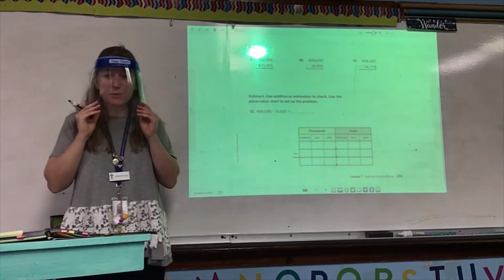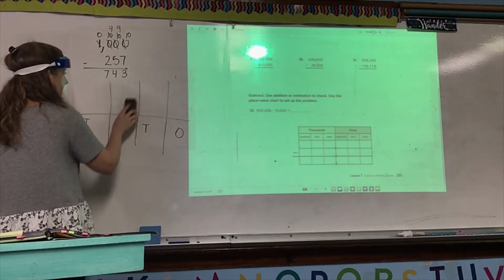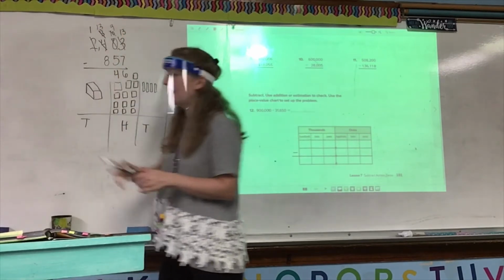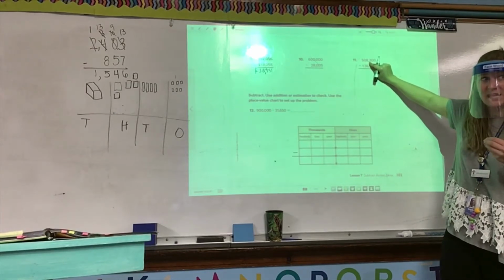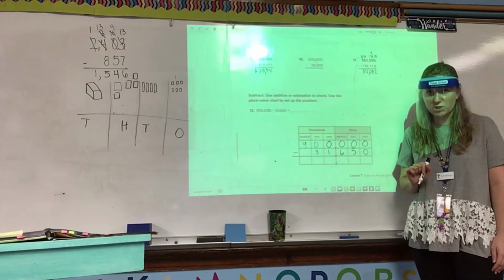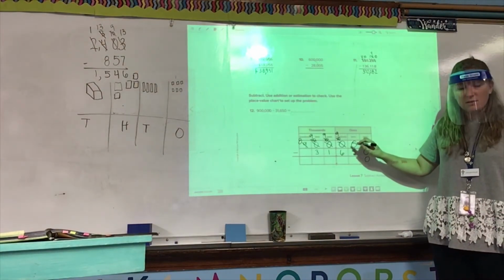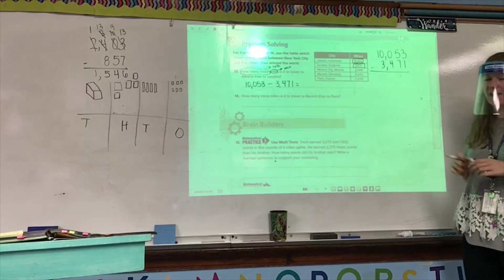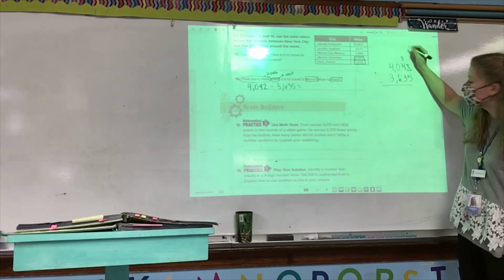Math, Chapter 2, Lesson 7, Day 3 9/14